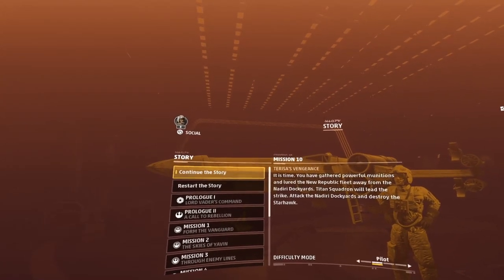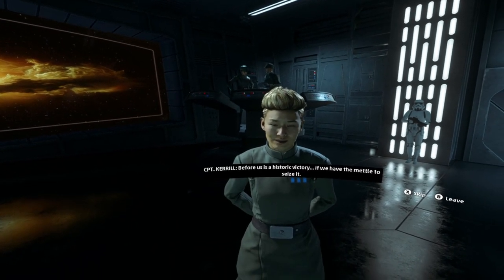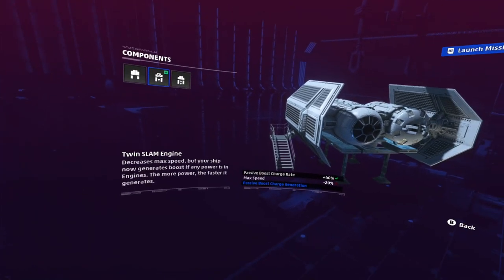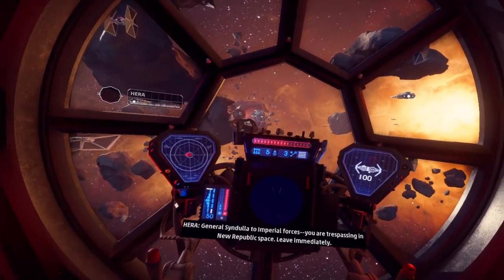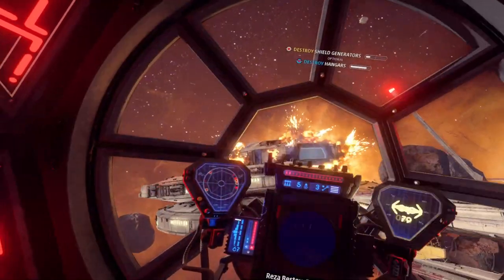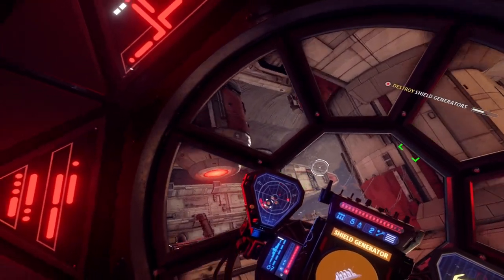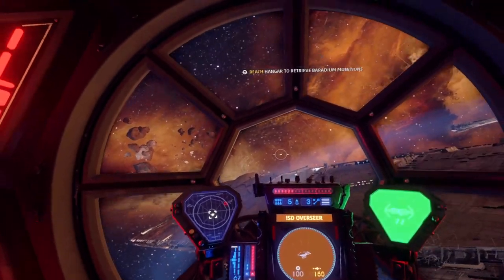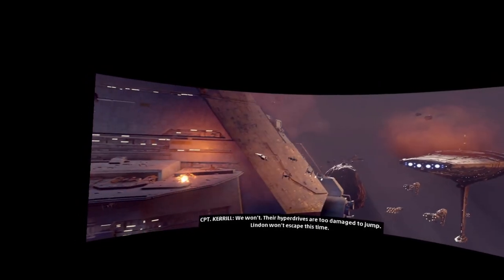Star Wars: Squadrons (HTC Vive): Mission 10 - "Terisa's Vengeance"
Campaign Missions: "Mission 10 - Terisa's Vengeance"

Time to strike directly at those Rebels and their new toy. Of course we also gonna shoot up some innocent civilians in transports as well, y'know? Because we're evil!

00:00:00 - Video Intro
00:01:00 - Hangar Time
00:02:00 - Mission Briefing
00:09:19 - Mission 10: Terisa's Vengeance
00:30:57 - Mission Complete
00:31:13 - Video Outro